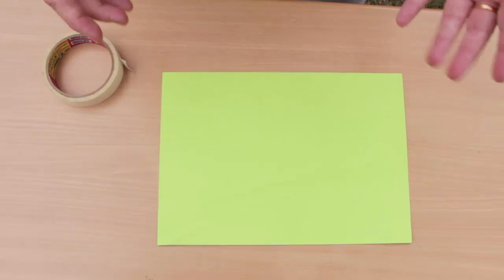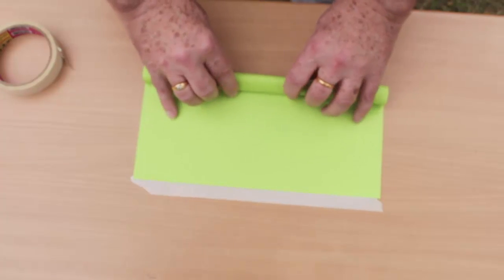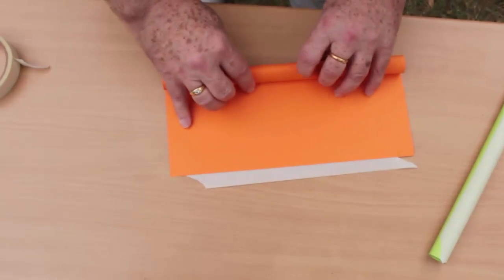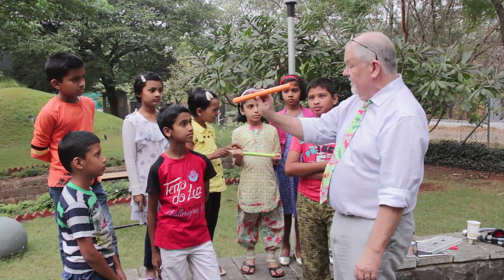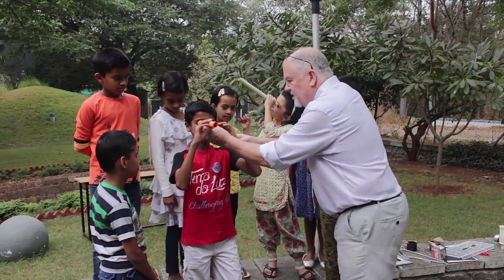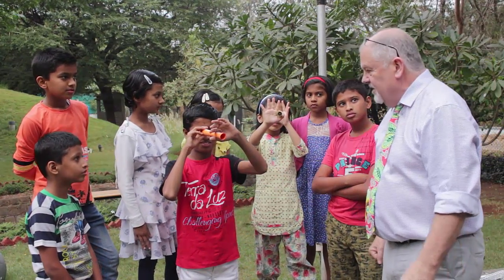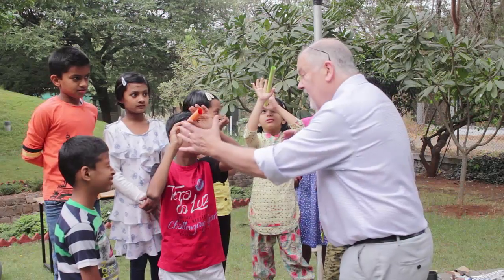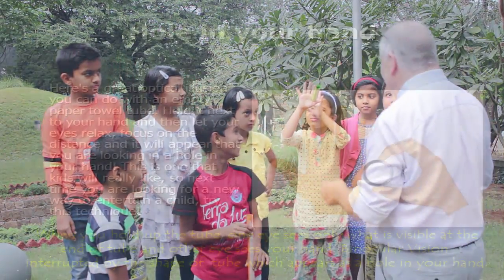Hole in your hand | English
Hi! My name is Rick Hall. I am the founder of a company called IGNITE, based in Nottingham, England. We try to get more creativity in science lessons in schools. I have been in India to explore how sound is taught in Indian schools. Today I am going to do an experiment which is all about our vision. It is called the Hole in the Hand Experiment. We just need some card and cello tape. I will show you how to make it in just a second. You just roll a piece of card into a tube and then tape the two ends to make a long, thin Card Tube. Now I have 2 tubes ready for the Hole in the Hand Experiment. Now the children hold the tube with one hand and put the other end of the tube near one eye – which is open, the other eye is closed. Then they hold the other hand next to the tube and open the second eye. By doing this they will see a Hole in the Hand. With one eye you see what is visible only at the end of the tube with the other you see the hand. And what you land up seeing is a Hole in your Hand.

Credits:,Ashok Rupner, Manish Jain, Pradnya Pujari, Shivaji Mane, Jyoti Hiremath, Arvind Gupta, Rick Hall